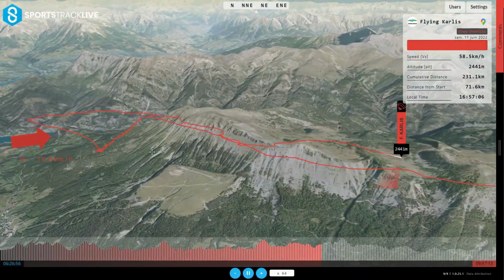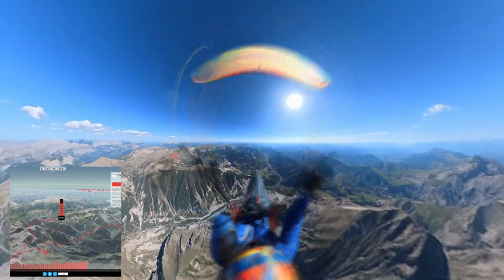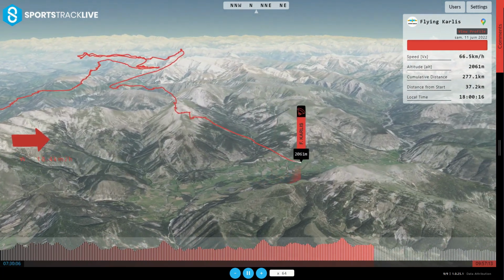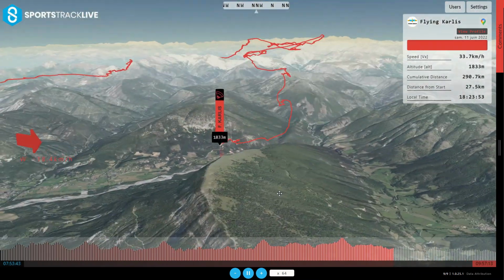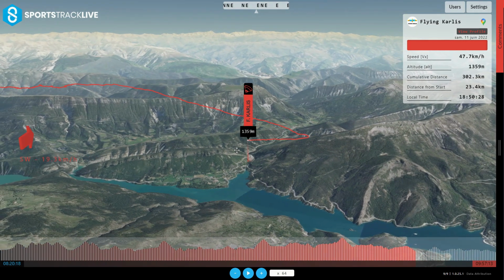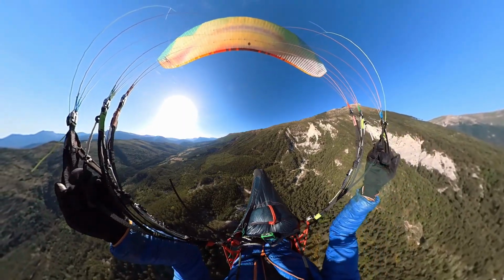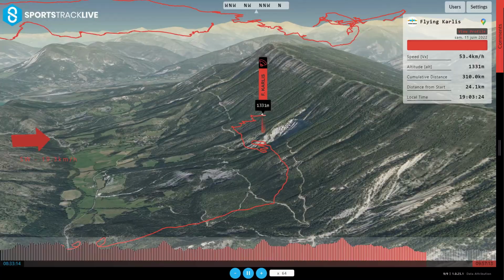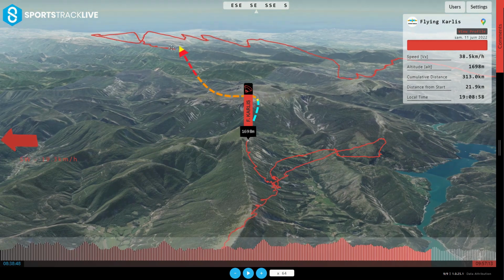Epic 193 km Paragliding Journey: 10 Hours of Flight - EP 3/4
Join me on an epic 10-hour paragliding adventure through the stunning French Alps! Starting from Col de Bleyne, we flew all the way west to Gorge de Verdon and then headed north to St. Vincent before making our way back. Along the way, I focused on improving my mental game and finding ways to be comfortable with my fear in the face of challenging conditions. It was one of the most difficult and rewarding flights I've ever done.

In addition to the intense physical demands of the flight, I also had to maintain focus and be present both physically and mentally for the entire 10 hours. It was a personal best for me, and I couldn't have done it without the support and guidance of my fellow pilots.

Paragliding is an indescribable sport, full of intensity and demands, but also incredibly rewarding. I am grateful for the opportunity to experience the beauty of the French Alps from above and to push myself to new limits. I hope you enjoy this de-brief of my epic flight!

Are you ready to take your paragliding skills to the next level? If you're serious about getting better, there's no better way than with a mentor by your side. I've had mentors throughout my own journey in paragliding, and I believe it's one of the main reasons I've been able to progress so quickly and safely. That's why I'm excited to offer online mentorship to other aspiring pilots.

My mentorship program is available on hourly, monthly, and yearly bases, and includes regular email communication and one-on-one video calls once a month. No matter your schedule or needs, I have a program that will work for you.

If you're ready to reach new heights in your paragliding journey, I'm here to help. I can't wait to help you progress and achieve your goals!

Timestamp
00:00 Intro.
00:14 The highway ridge
00:39 3000+ m
00:48 Crossing back
01:00 Next decision
01:37 St. Andre
02:15 Failed attempt
03:00 Set back
04:25 Change of Plans